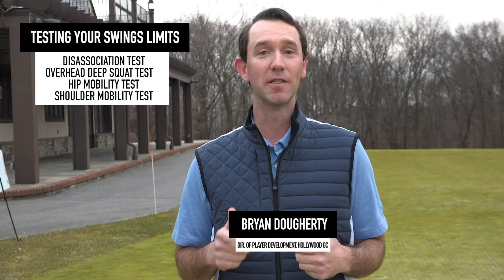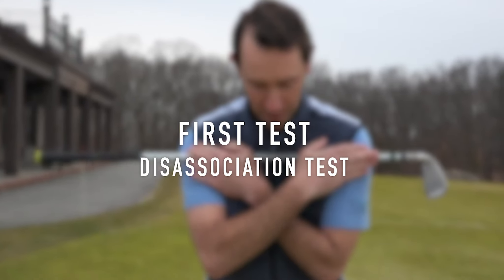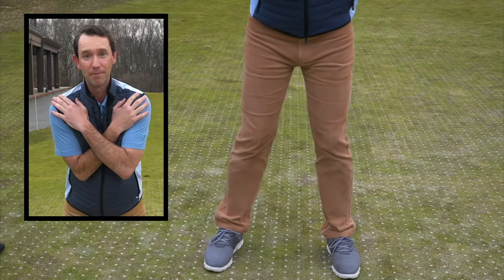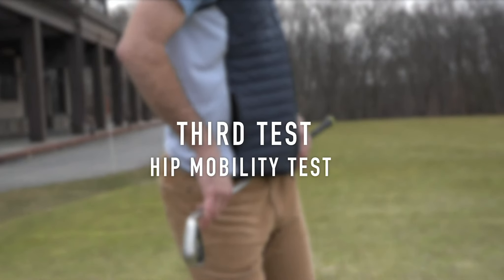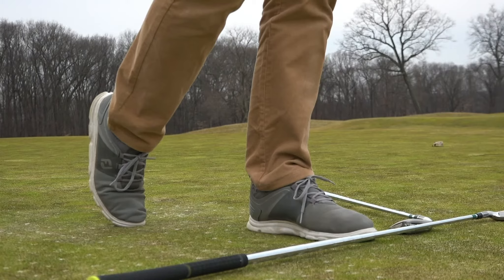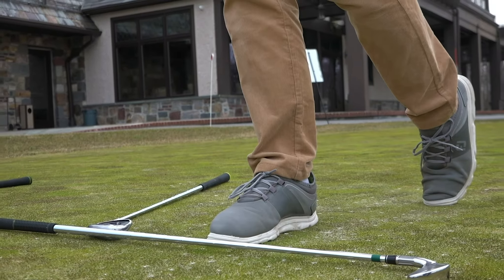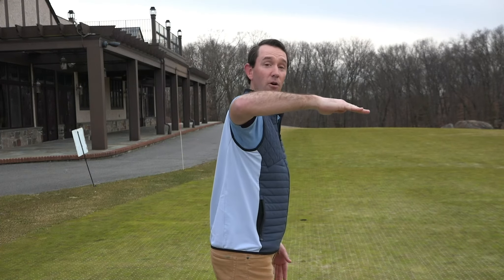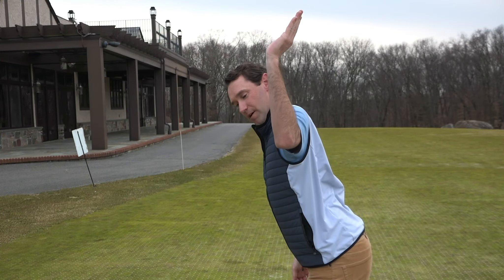Met Methods - Bryan Dougherty - Testing your Swing Limit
Bryan Dougherty of Hollywood Golf Club goes through four tests on your swinging limits.